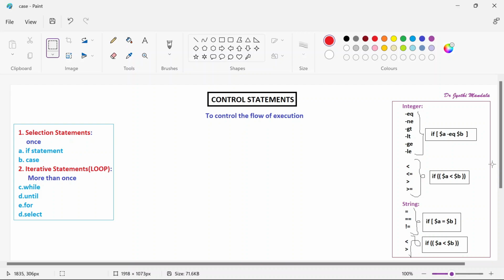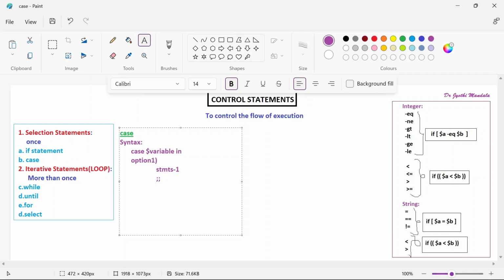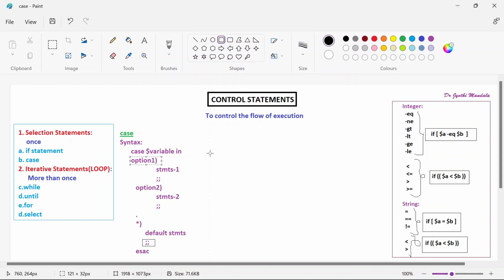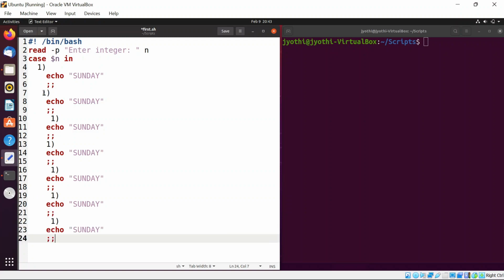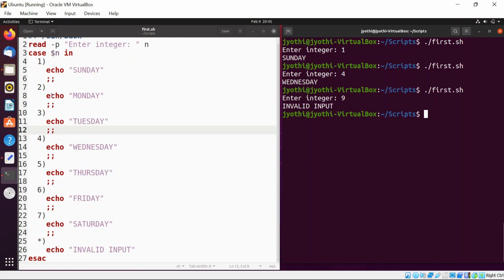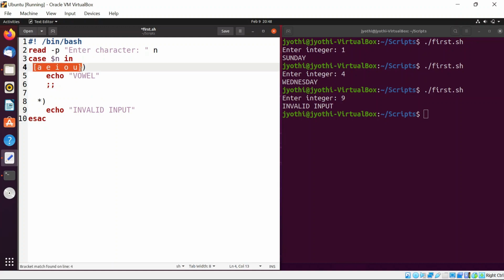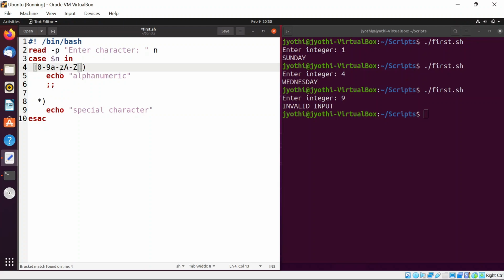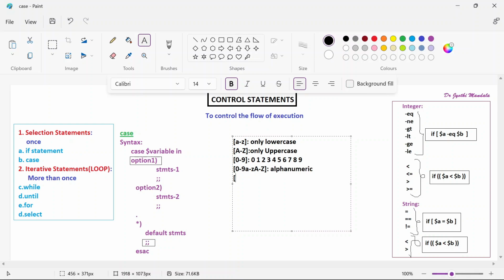Shell Programming: Lecture #25: case - Control Statement​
Hello Everyone,
 In this lecture #25 u will learn the case - Control Statement​

Learn the following courses:
Good Luck!!